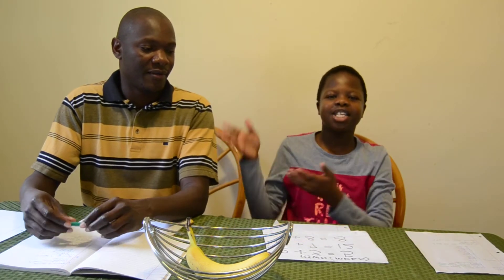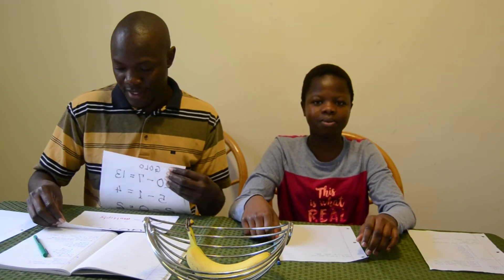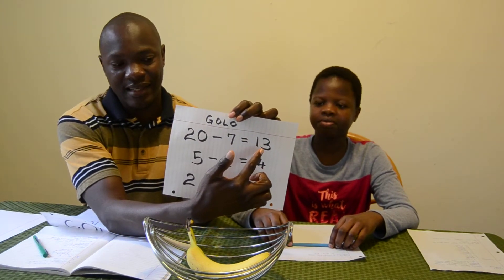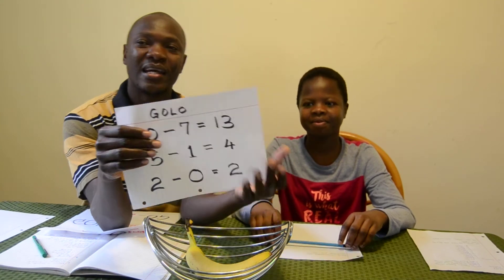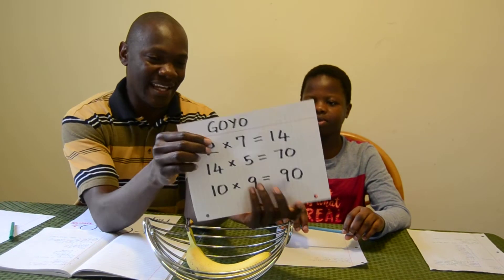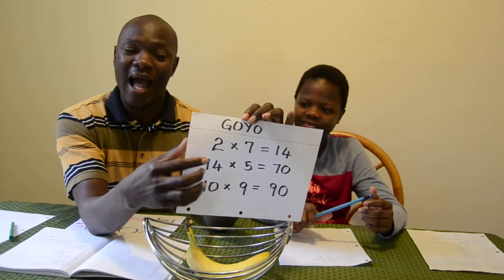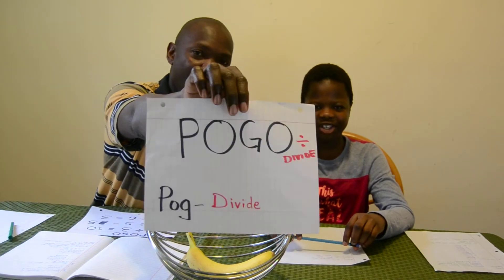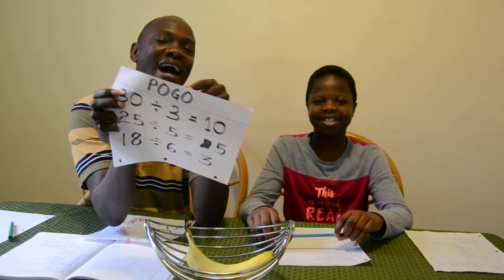EP2b Learn how to Add, Subtract, Divide and Multiply in Luo! - The 52 week challenge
How do you ADD 2 + 4 in Luo? and get an answer in Luo? This video not only teaches you this but goes in-depth to give you the vocabulary and necessary essential skills to help you master your arithmetic in Luo.